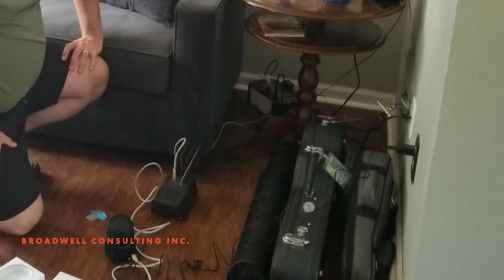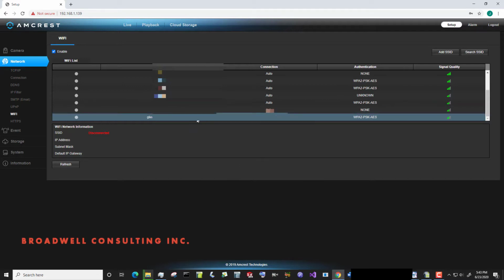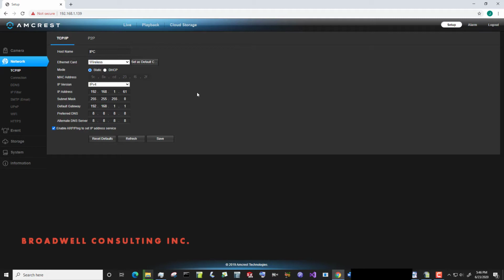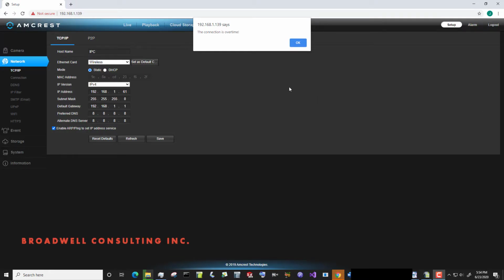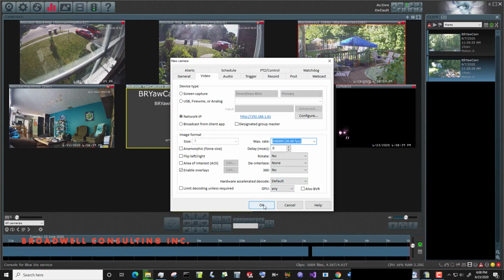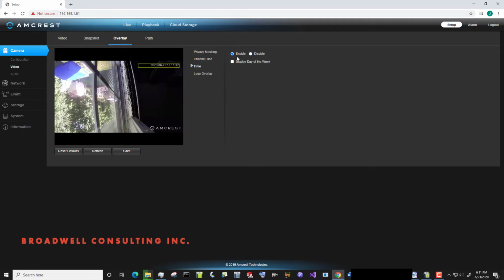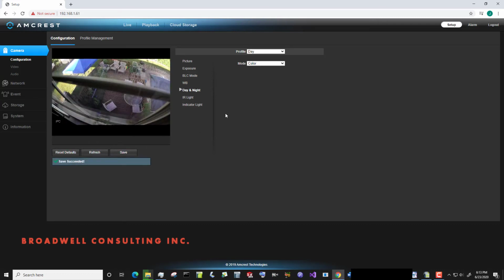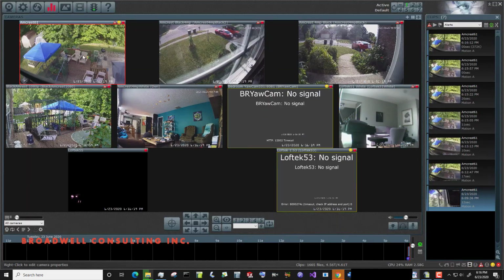Configuring an Amcrest 4MP camera for use with Blue Iris without using an configuration app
This video shows unboxing of an Amcrest 4MP camera, attachment to a network, assignment of a static IP, and configuration in Blue Iris without using a mobile app or downloaded utility by using the http server in the camera.